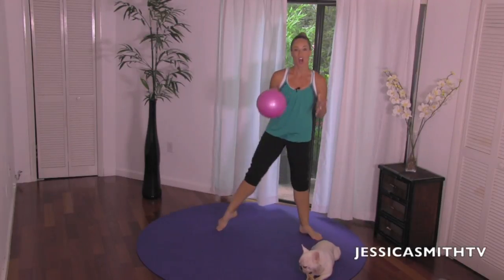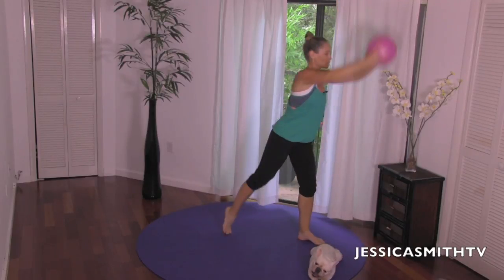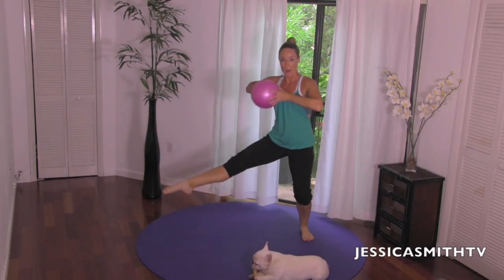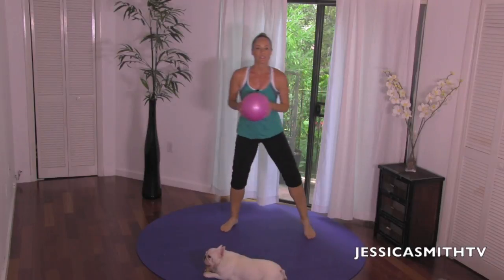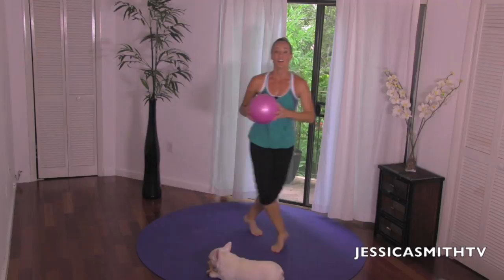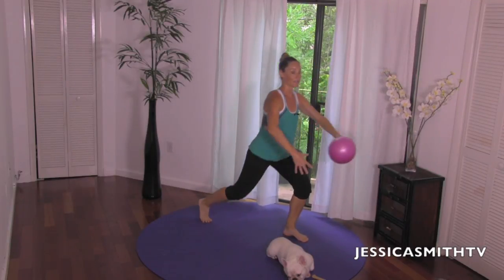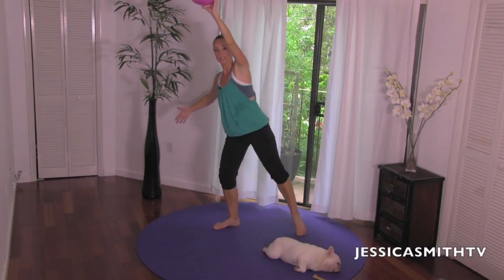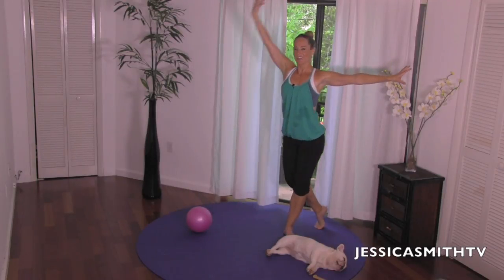Full Exercise Workout at Home for Women Cardio Exercise No Jumping | 45-Minute Cardio Ball Ballet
WALK ON 21 DAY WEIGHT LOSS PLAN

Burn fat without the impact with this fun, full length barefoot cardio ball ballet routine!

Level: All

Equipment: A small playground ball (optional - can be done without ball)

Intensity: Moderate

Boost your metabolism and burn fat while you sculpt the muscles in your arms, shoulders, upper back, abs, waist, back, hips, thighs, quadriceps, glutes, butt, calves, core and more with exercises like:

Warm Up
Grand Plies
Passes
First Position
Second Position
Arabesque
Releves
Chasses
Grapevines
Tendus
Degages
Oblique Crunches
Round Back Attitude Crunch
Cool Down/Stretch